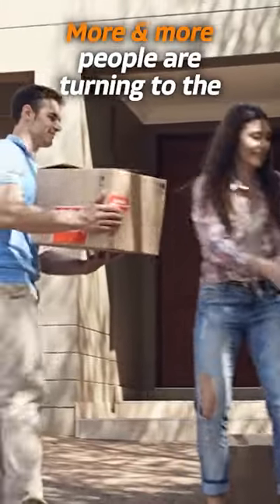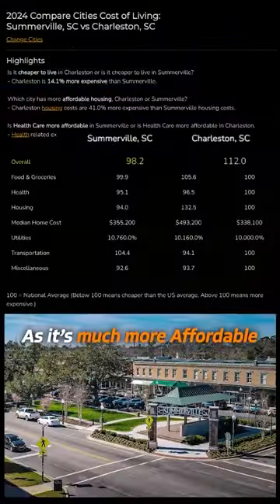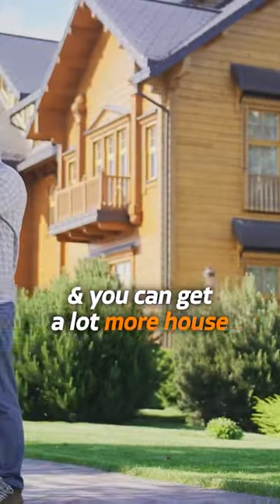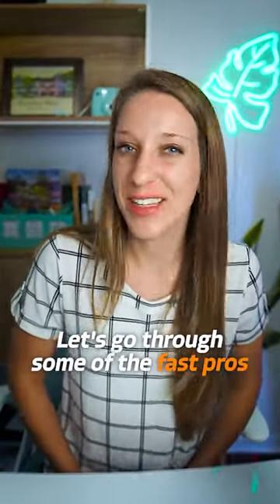Is Summerville, SC Right for YOU? 2024 Pros & Cons Revealed!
Dreaming of Southern charm, beautiful beaches, and a vibrant community? Summerville, SC might be calling your name! But before you pack your bags, dive into the REAL picture with this honest Pros and Cons of living in Summerville South Carolina in  2024 guide.

Looking for that perfect home for sale in Charleston SC? Contact on following platforms:

Katarina West
Realty ONE Group Coastal